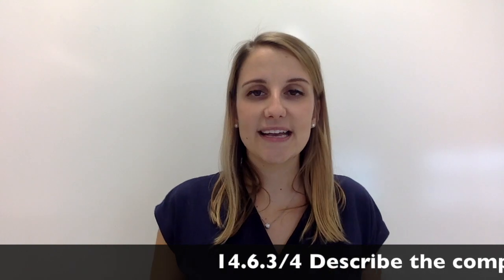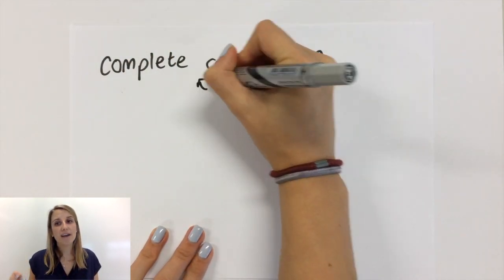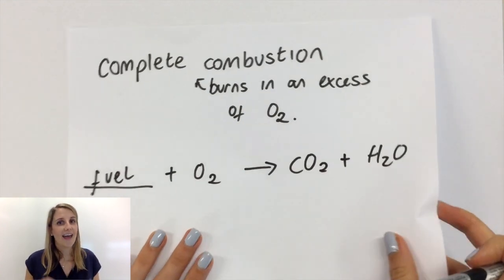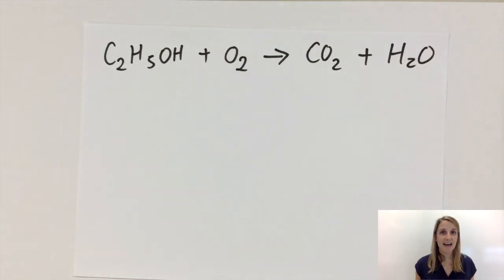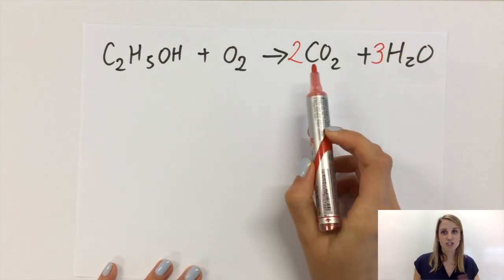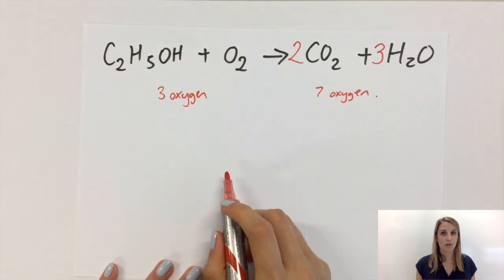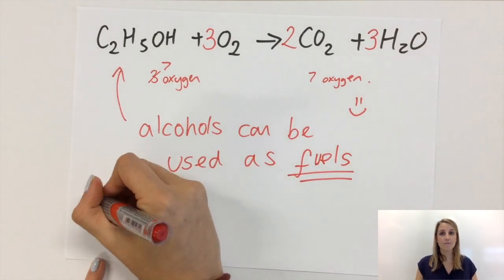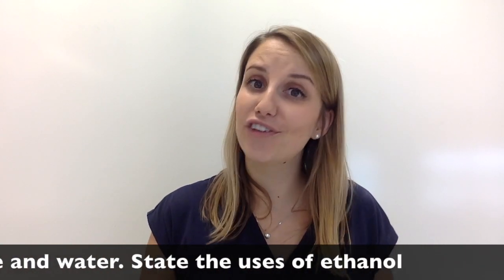Complete combustion of ethanol and its uses GCSE organic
14.6.3/4 Describe the complete combustion of ethanol to give carbon dioxide and water. State the uses of ethanol.